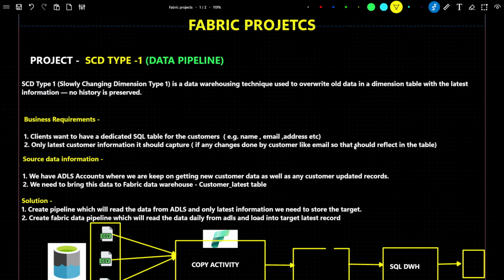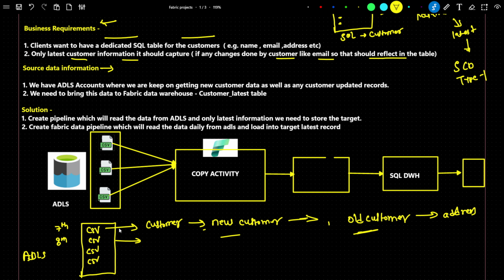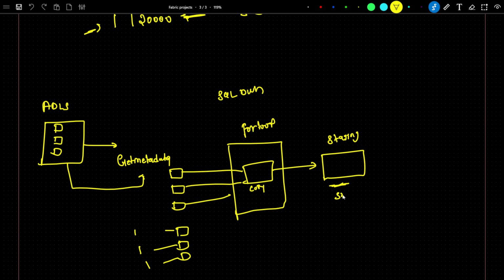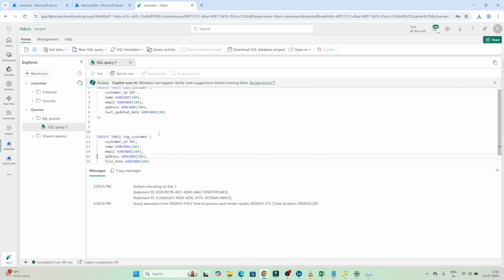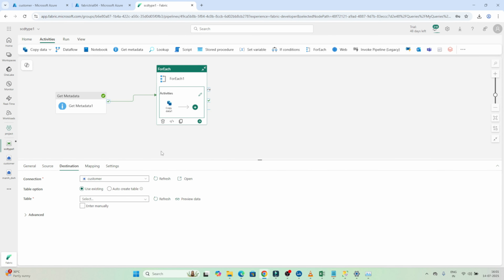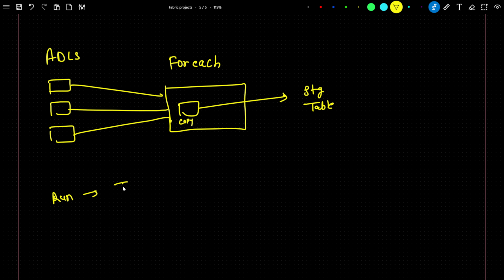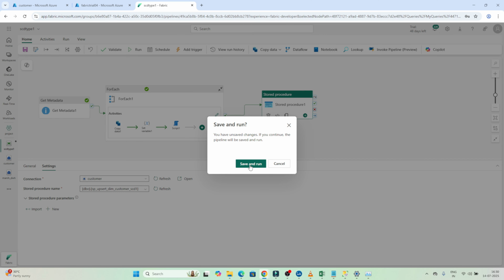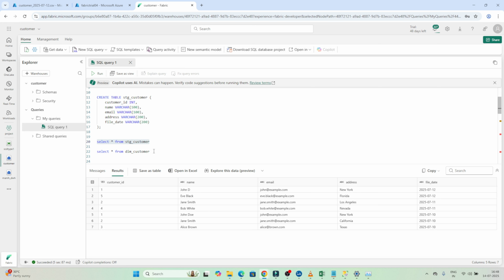End-to-End Project in Microsoft Fabric | SCD TYPE 1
🚀 In this video, we build a complete Slowly Changing Dimension (SCD) Type 1 project in Microsoft Fabric step by step.

You’ll learn:
✅ What is SCD Type 1 and why it’s important
✅ How to design and implement SCD Type 1 in Microsoft Fabric
✅ Building an end-to-end data pipeline with Lakehouse & Dataflows
✅ Handling dimension updates with overwrite logic
✅ Real-world business use case explained

This hands-on tutorial is perfect for Data Engineers, BI Developers, and Students who want to master data modeling and ETL in Microsoft Fabric.